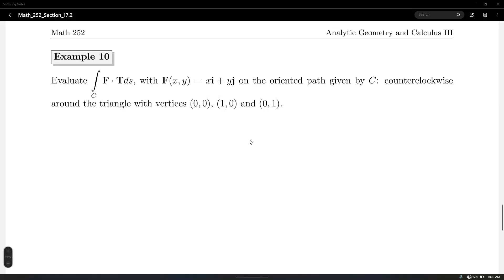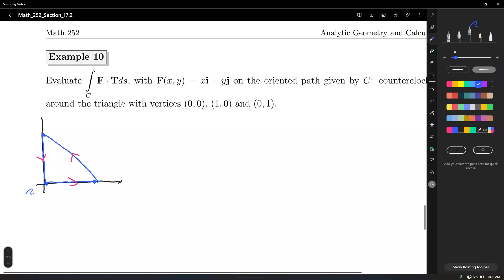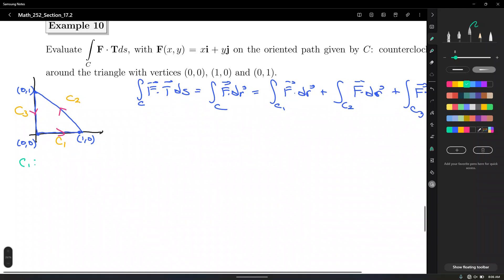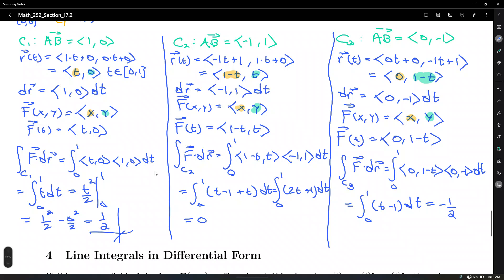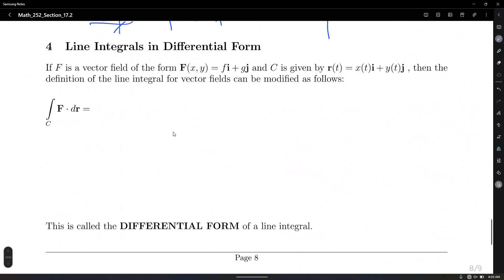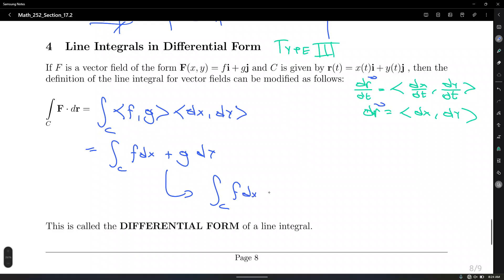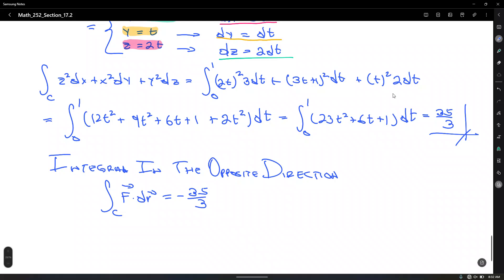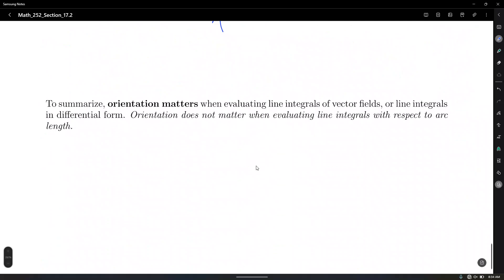Section 17.2: Line Integrals pt. 3 (Summer 2024)